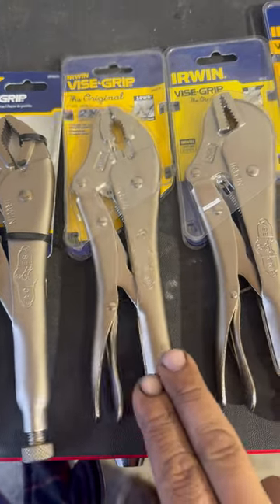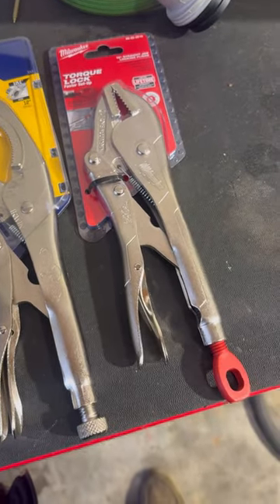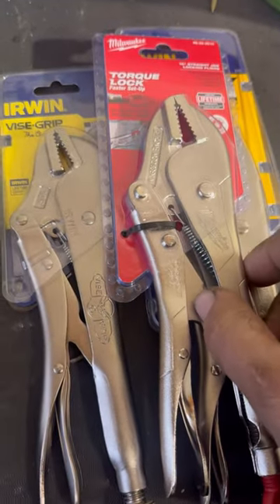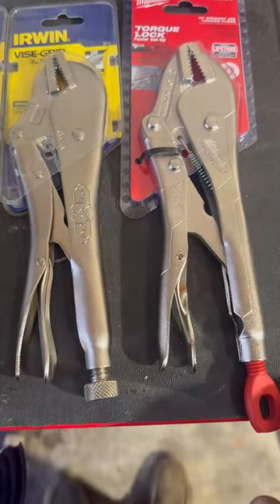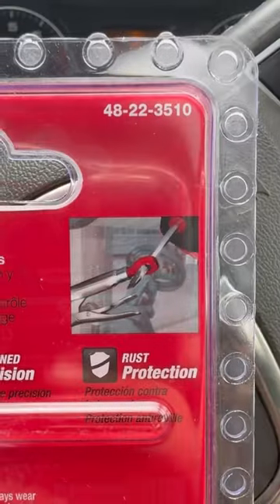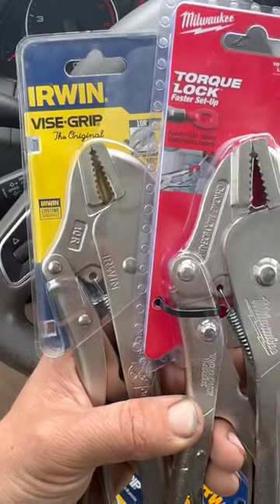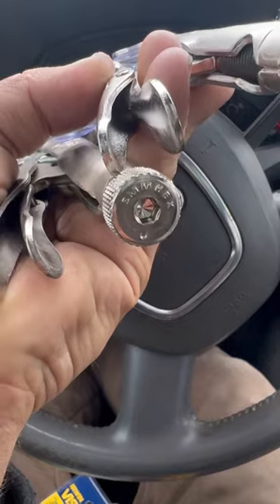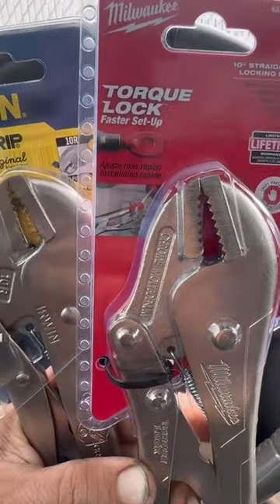Are Milwaukee Vice Grips Better than “the original” Irwin Vise-grip ? You tell me